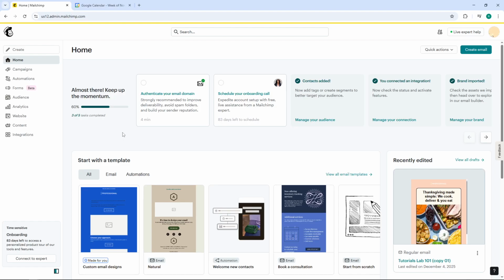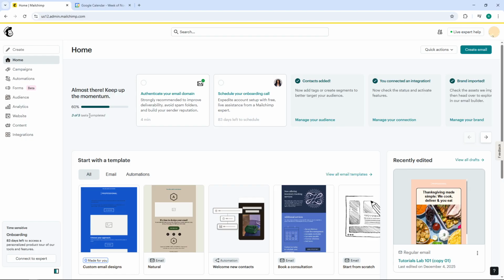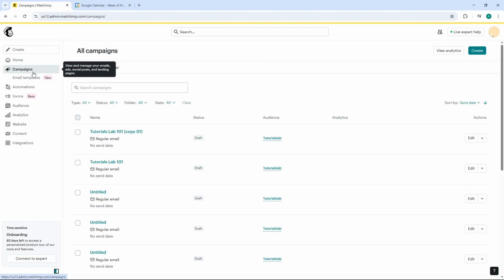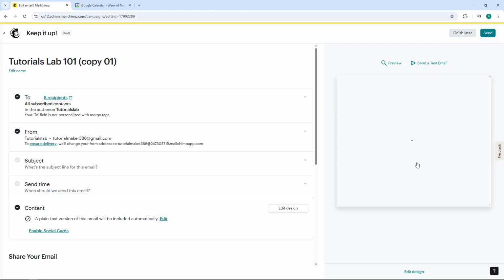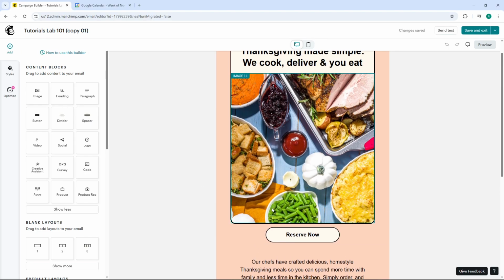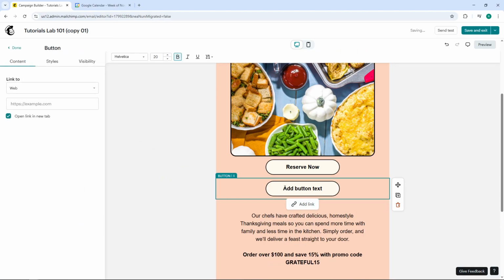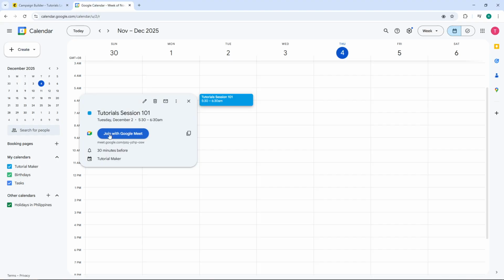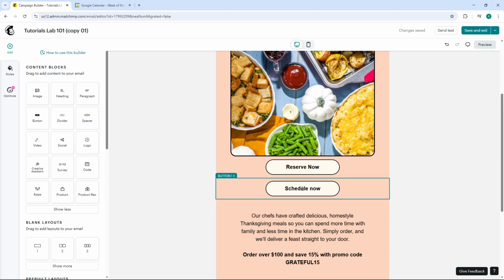How To Put Add To Calendar Links In Mailchimp Emails (Tutorial 2026)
Along the way, you'll learn add to calendar link Mailchimp tutorial, create calendar event button Mailchimp email, how to embed calendar link Mailchimp, setup add to calendar Mailchimp campaigns, Mailchimp email calendar integration guide, enable calendar links in Mailchimp emails, Mailchimp add event to calendar feature, insert calendar reminder in Mailchimp email, tutorial adding calendar link to Mailchimp, Mailchimp calendar link for event invites, easily add calendar button Mailchimp emails, step by step Mailchimp calendar link